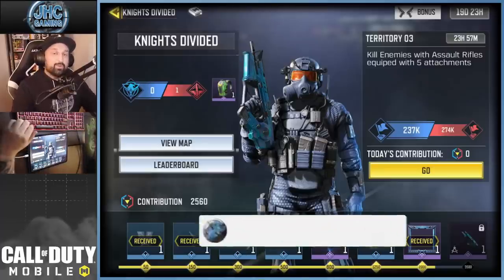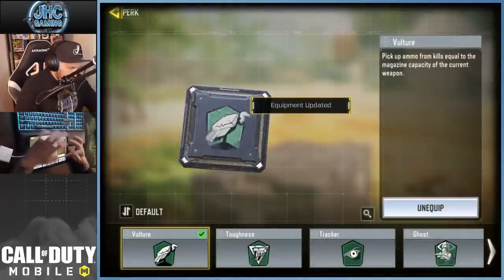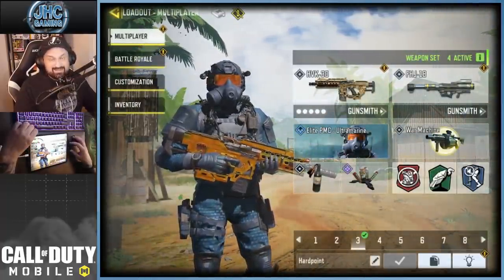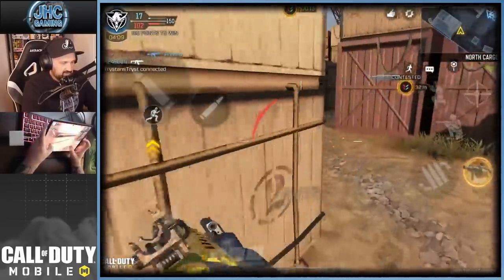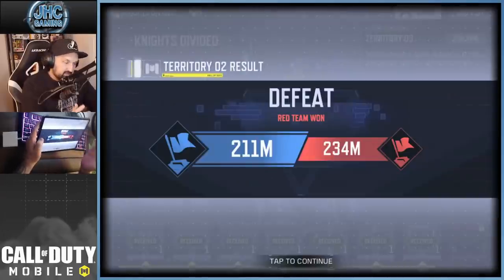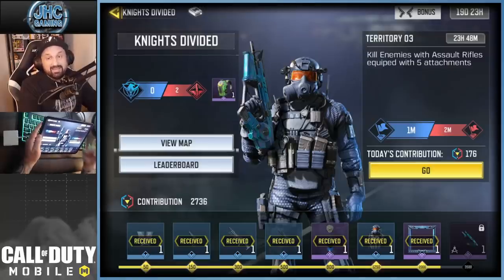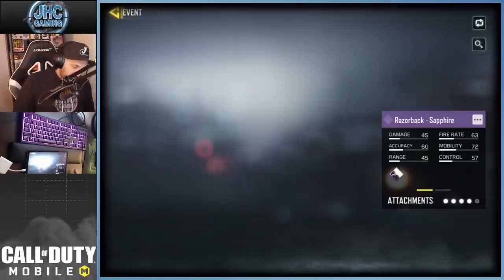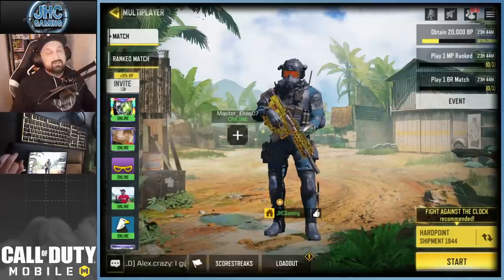Blue Team Crying right now | Knights Divided Day 3 in CoD Mobile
Hey guys! Today we check out the knights divided event in call of duty mobile and go for some action, figuring out the points contribution for day 3 in cod mobile!